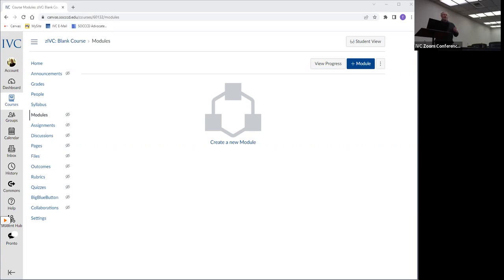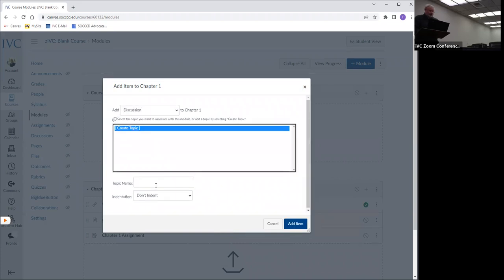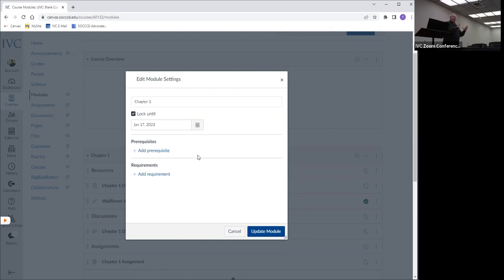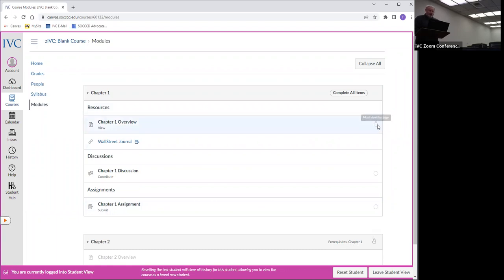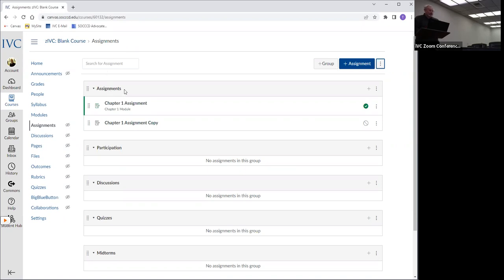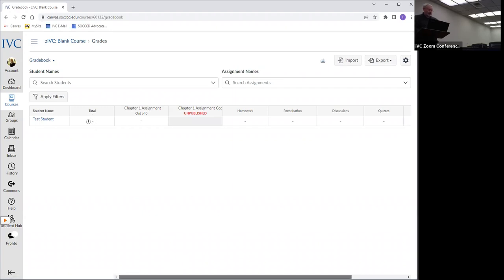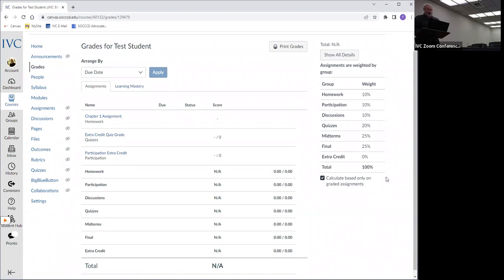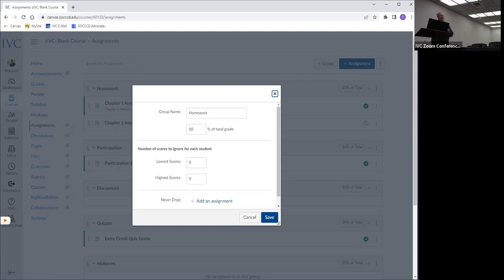Organize Course Live Recording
This is a live recording on how to organize your course using Modules and Assignment Groups in Canvas.